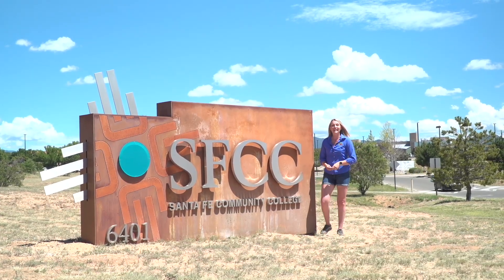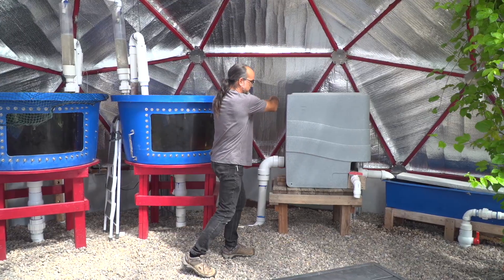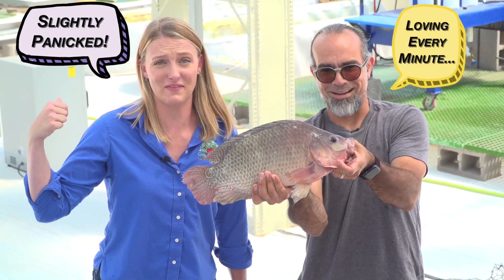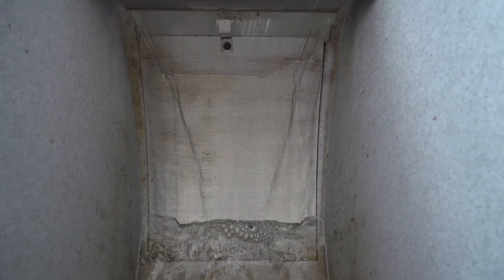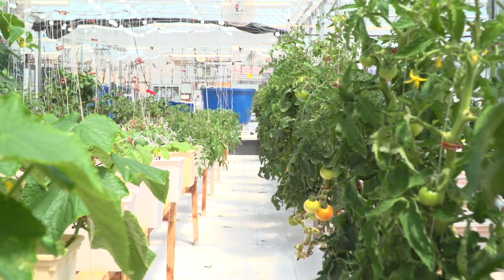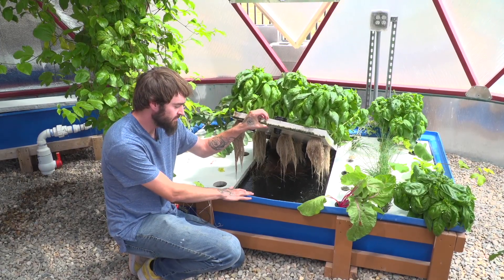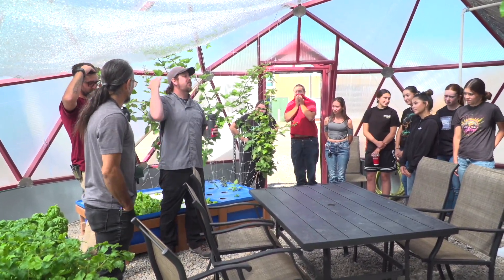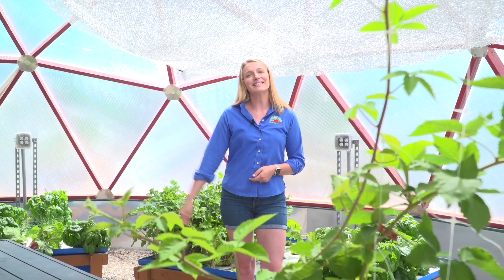Santa Fe Community College 26' Growing Dome Aquaponic Greenhouse - Dome Sweet Dome: Episode 4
In this episode, we visit Santa Fe Community College in Santa Fe, New Mexico. Santa Fe Community College is one of the very few colleges in the U.S. that offers a Controlled Environment Agriculture program and certification. See for yourself how they have optimized their greenhouse aquaponics set up to work for growing plants and the minds of our future innovators.
The 26' Growing Dome comes standard with 5-wall polycarbonate, one door, one hybrid solar intake fan, 4 total vents (two upper and two lower), the above ground pond, reflective north wall insulation, one undersoil ventilation systems, and 2' high insulated foundation wall. or contact us at 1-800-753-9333.
Chapters:
0:00 - 1:25 Intro
1:26 - 2:54 How the Aquaponics System Works
2:55 - 5:16 Fish
5:17 - 7:46 Plants
7:47 - 10:46 Greenhouse Hydroponics Systems
10:47 - 13:03 Daily Tasks and Pest Management
13:04 - 15:26 Education in the Growing Dome
15:27 - 16:18 How the Produce is Distributed
16:19 - 16:50 Outro